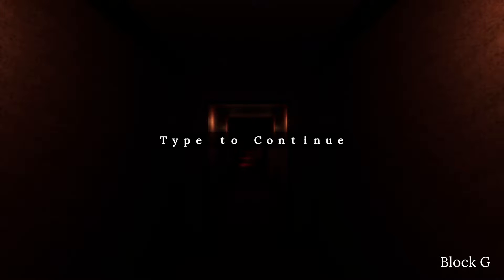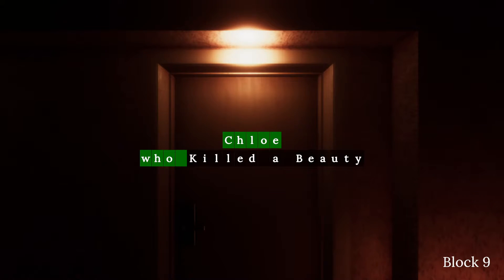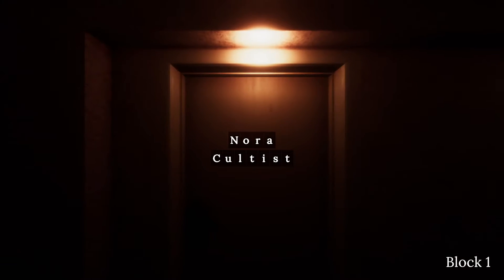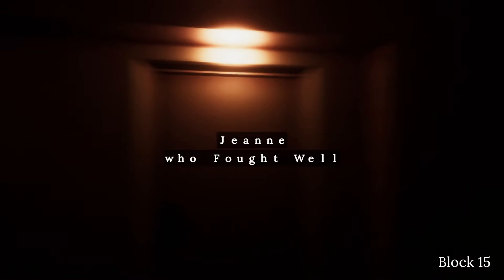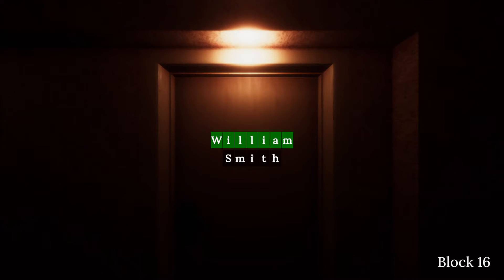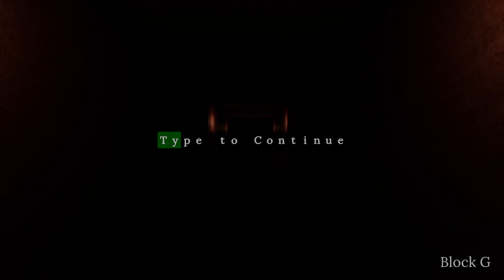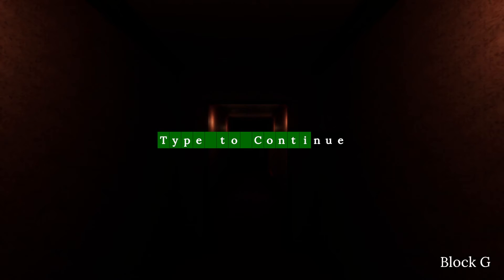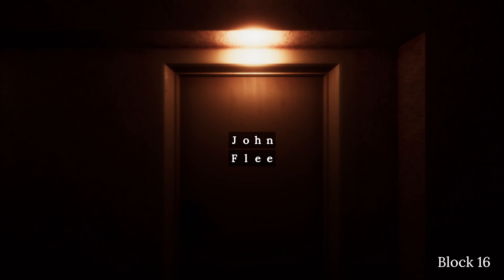Get typing or die trying - Type to Continue (from the creator of Totem)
Another Itch.io horror game from shakles that will stay in my library forever. It was fun and pushed me to my finger-pecking abilities but unfortunately, I suck.
Find this game on Itch.io and show Shakles some love!